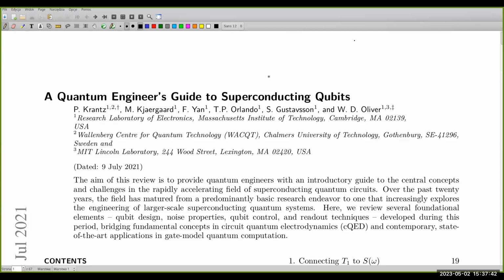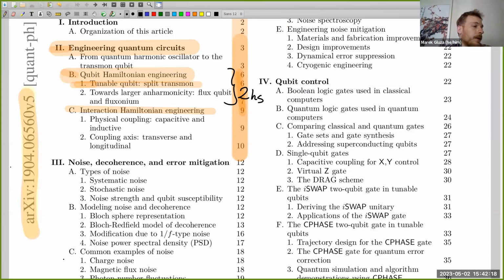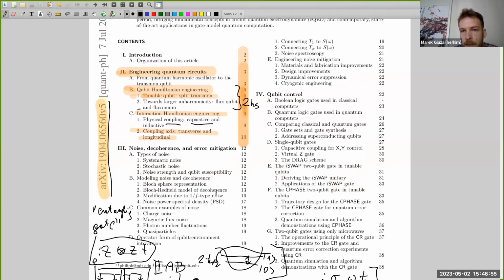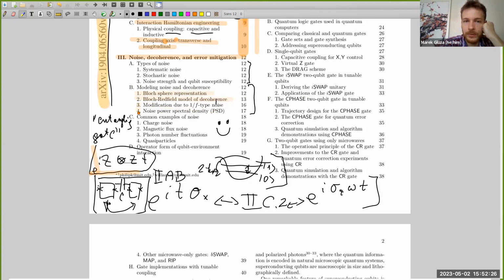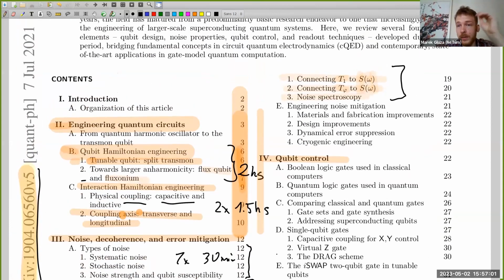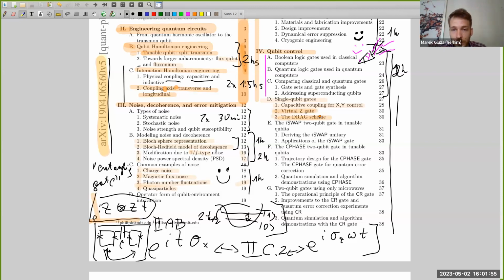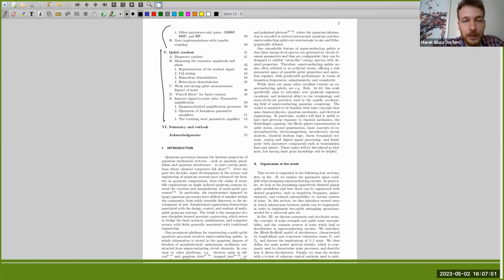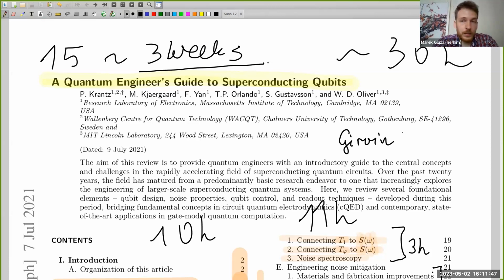Overview "Quantum Engineer's guide to superconducting qubits" arxiv:1904.06560 Krantz, Oliver et. al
This overview is meant to ease navigating the careful line-by-line reading of the paper
 "Quantum Engineer's guide to superconducting qubits" arxiv:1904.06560 by Philip Krantz, Morten Kjaergaard, Fei Yan, Terry P. Orlando, Simon Gustavsson, William D. Oliver